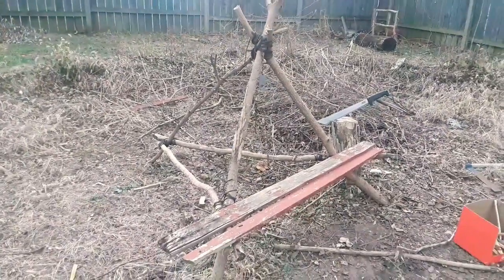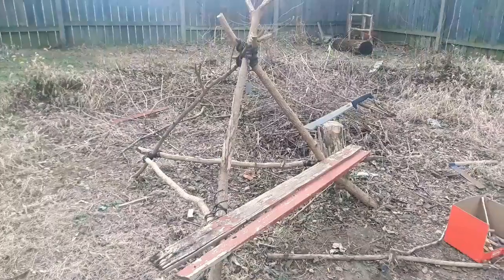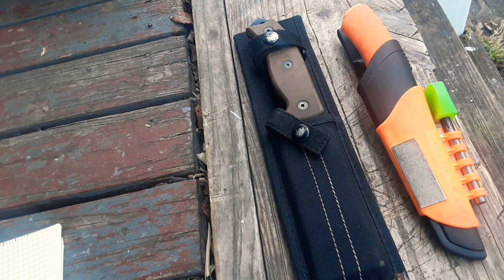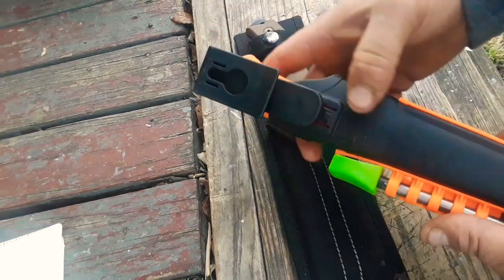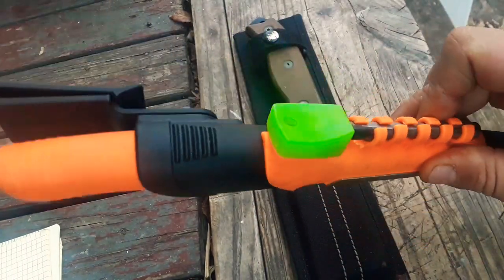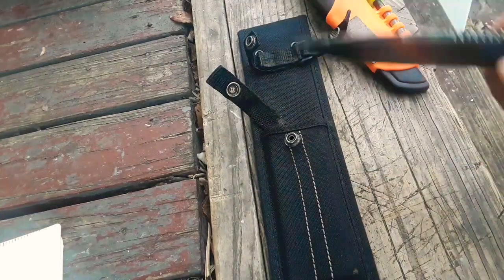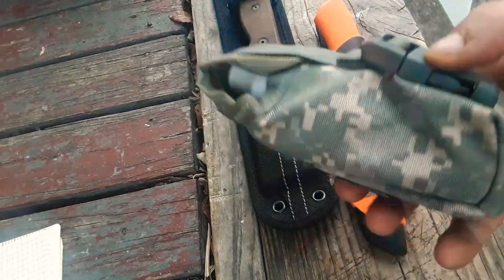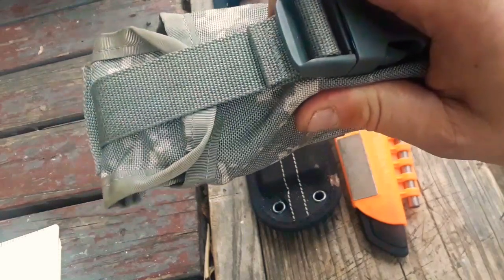knife Thru Hikers Show Me Your Knife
Links for the shout outs
here is a short list of shuttles  you can take with the services they list.
   1) survival Dave  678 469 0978
   2) Ron Brown  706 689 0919
   3) Bret "suches"  Eady 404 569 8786
   4) chief Duffy  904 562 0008
   5)jeff moon shuttles 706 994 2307
   6) Steve " mustand seed" claxton
   7) A Walk In The Woods
865 4#6 8@83
   8) Micheal "tribute "
   9) The Further Shuttle
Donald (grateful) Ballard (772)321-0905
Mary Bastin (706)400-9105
TheFurtherShuttleAppalachia.com
  as i find more i will put them in a another video just comment below your information . a video will be soon going back over these and more if i find their(your) info.